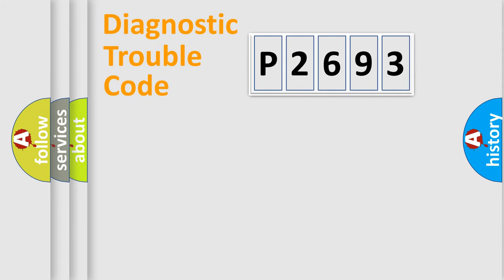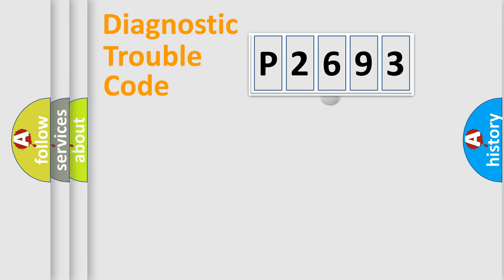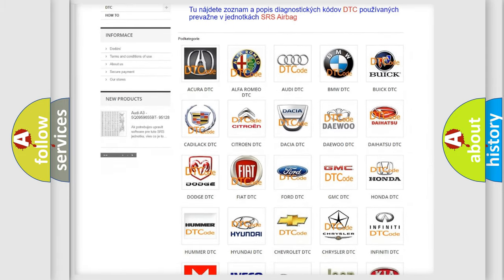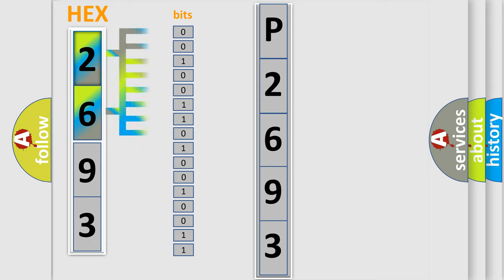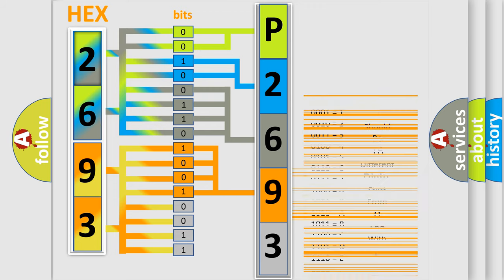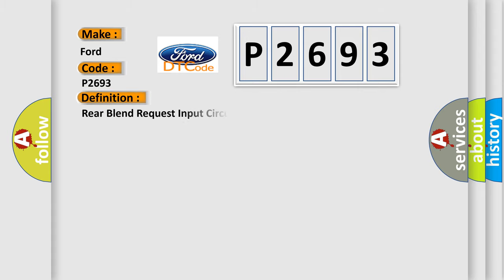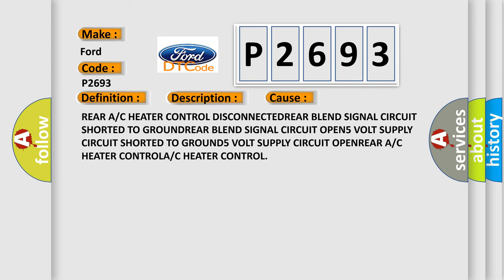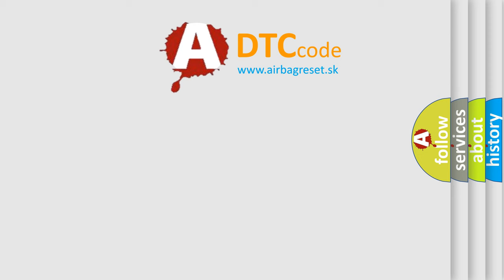DTC Ford P2693 Short Explanation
Contents:
0:21 Basic DTC analysis according to OBD2 protocol standard.
1:48 Insight into programming
2:58 A diagnostically understandable description of the Diagnostic Trouble Code
3:05 Basic error definition

Make:
Ford
Code:
P2693
Definition:
Rear Blend Request Input Circuit Low
Description:
The Rear A or C Heater Control works in conjunction with the A or C Heater Control to control the rear blower motor, rear temperature control and rear mode control. The Rear A or C Heater Control is constantly monitored by the A or C Heater Control for proper operation. If the monitored signal circuits are out of a calibrated range a DTC will set.
Cause:
REAR A or C HEATER CONTROL DISCONNECTEDREAR BLEND SIGNAL CIRCUIT SHORTED TO GROUNDREAR BLEND SIGNAL CIRCUIT OPEN5 VOLT SUPPLY CIRCUIT SHORTED TO GROUND5 VOLT SUPPLY CIRCUIT OPENREAR A or C HEATER CONTROLA or C HEATER CONTROL